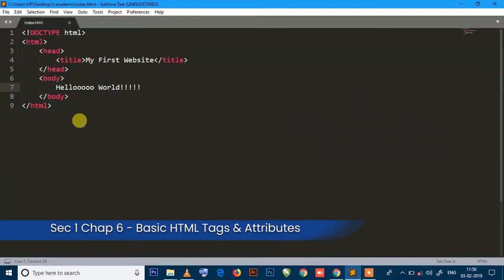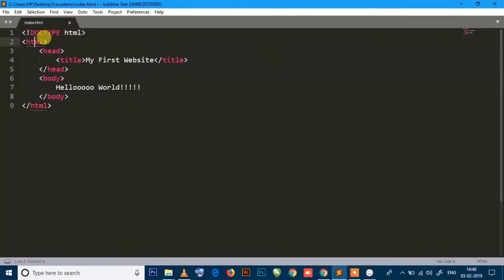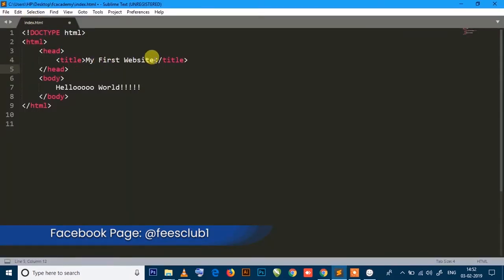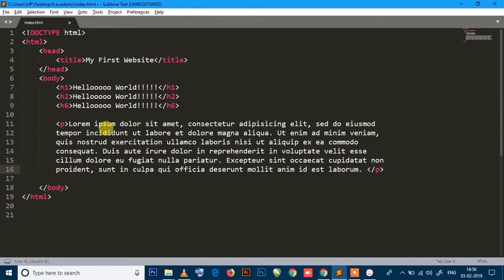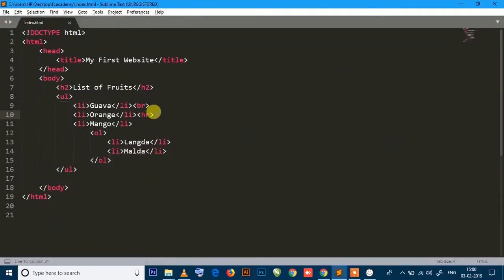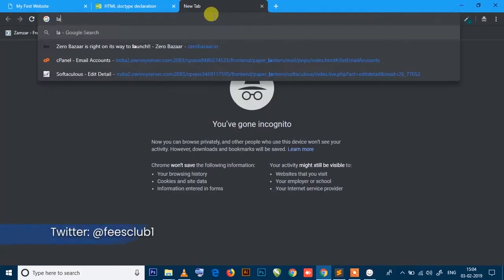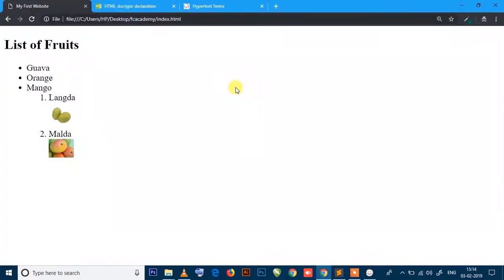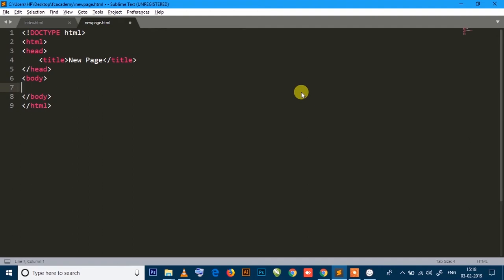S1C6 HTML Basic Tags & Attributes - Full Stack Web Development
S1C6 HTML Basic Tags & Attributes